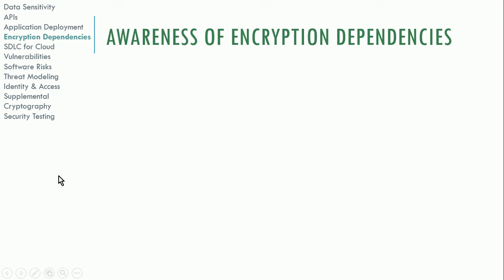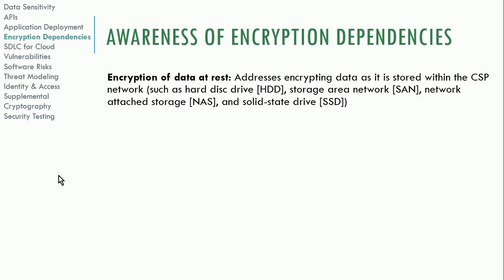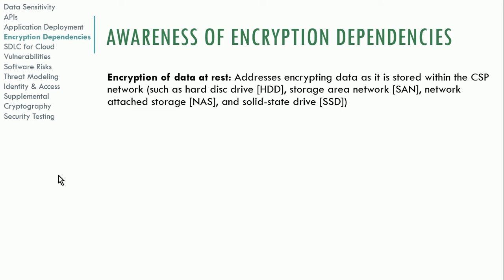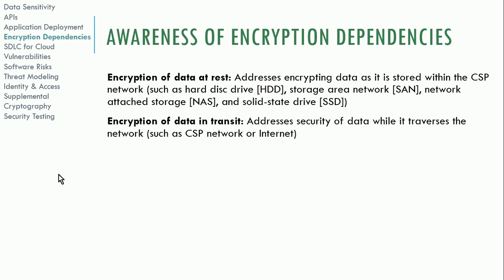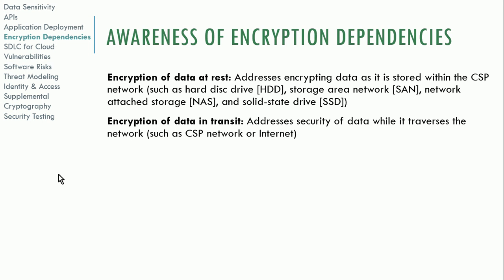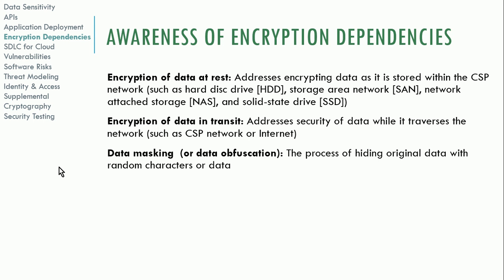389 8 34 Encryption